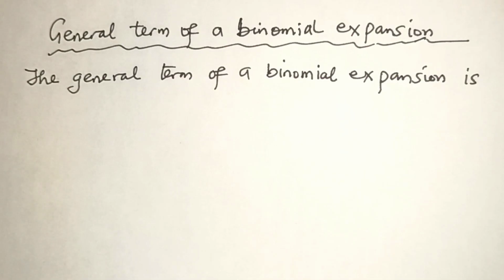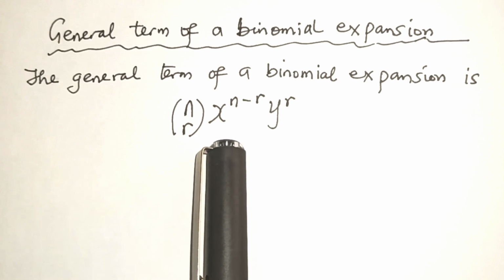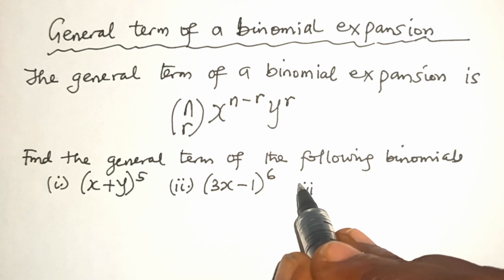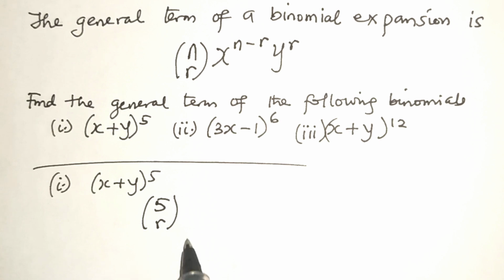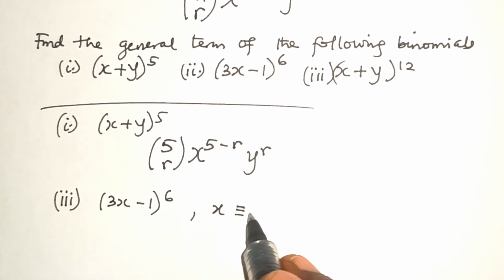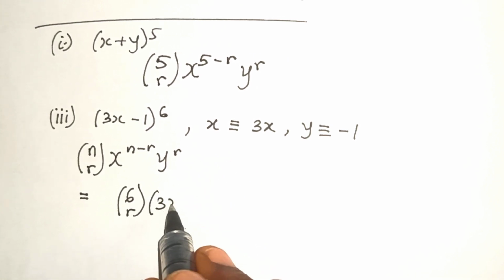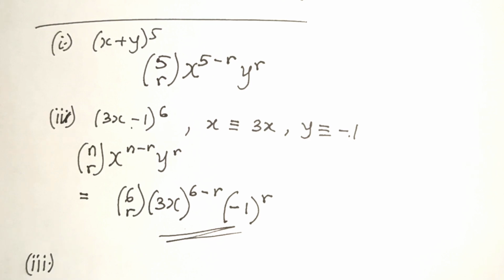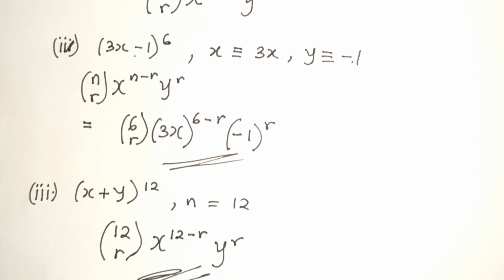General Term of a Binomial Expansion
In this video, we dive into the concept of the general term in a binomial expansion. Whether you're a high school student preparing for exams or a university student brushing up on algebra, this lesson will help you understand how to find the general term of expressions  using the binomial theorem.

We’ll cover:

The formula for the general term

Step-by-step examples

By the end of the video, you’ll be able to confidently tackle any question involving finding general term of binomial expansions!